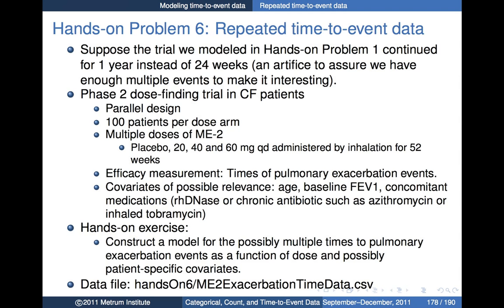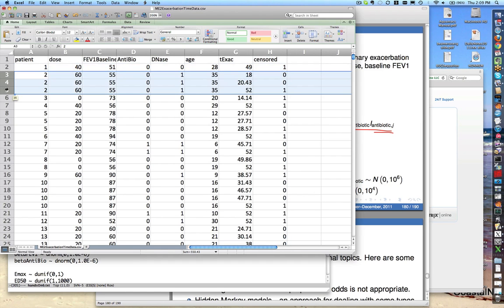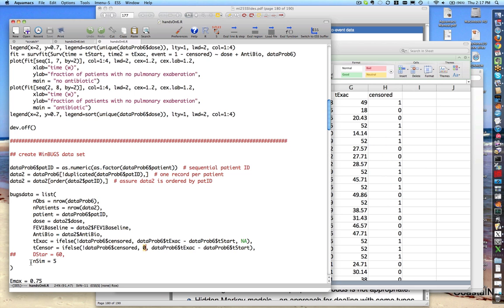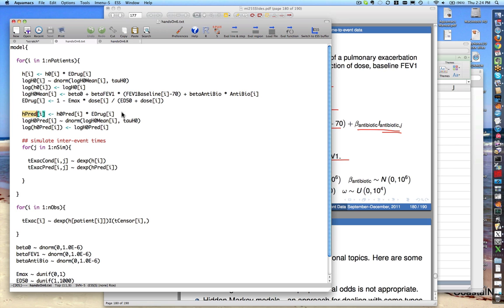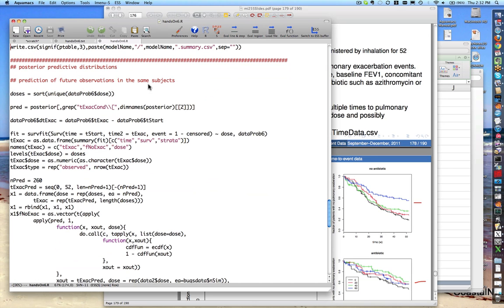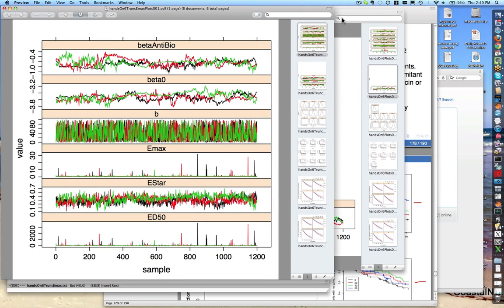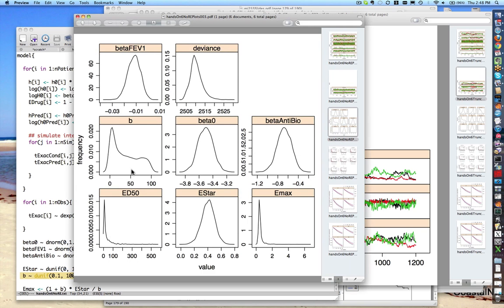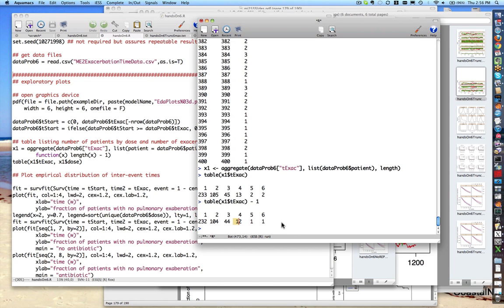Lab 9 - MI255 (2011)